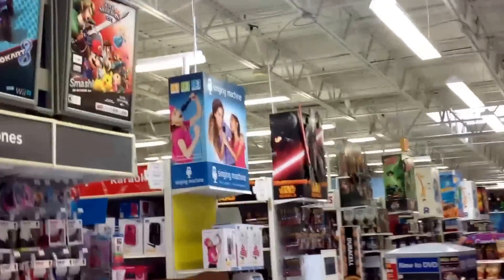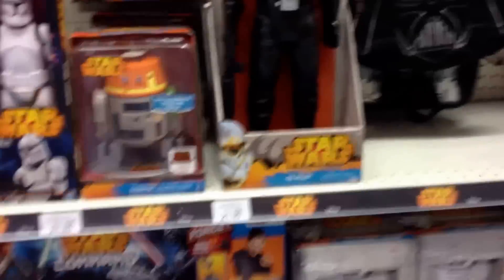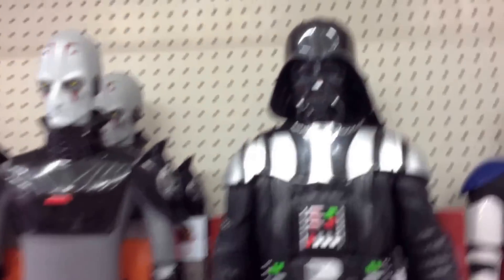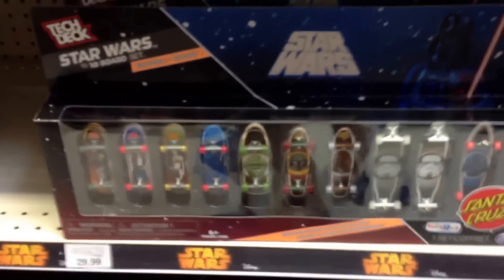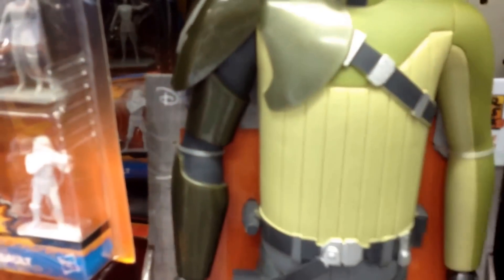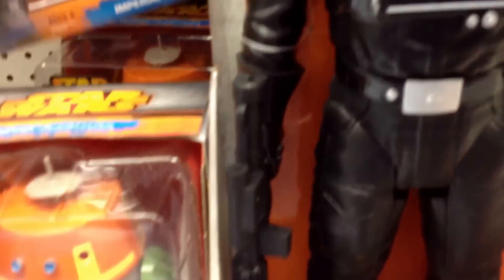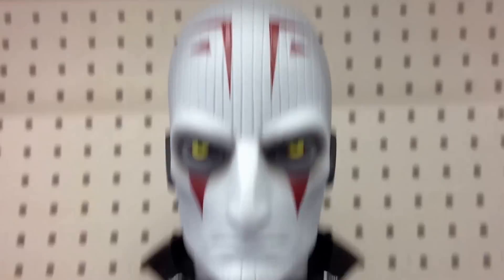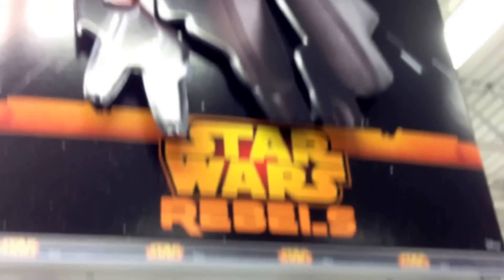Star Wars Rebels Reset And Displays At Toys R Us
Corey shows the new Star Wars Rebels reset at Toys R Us!